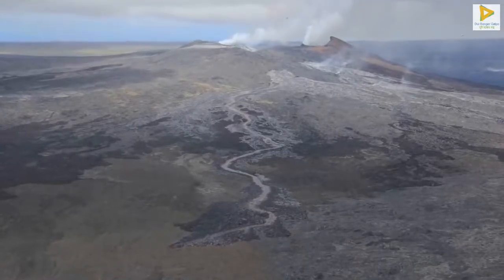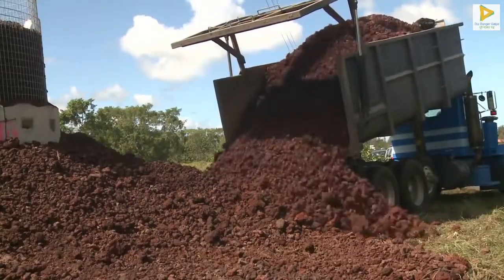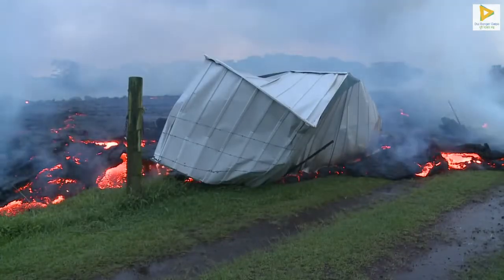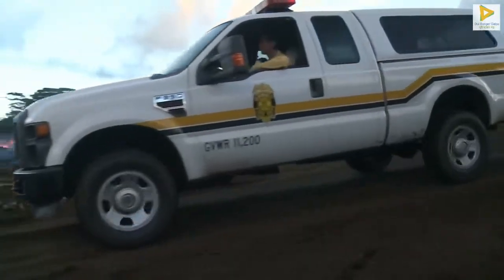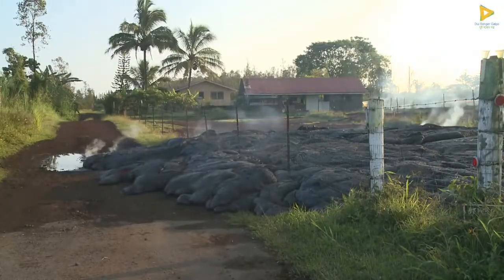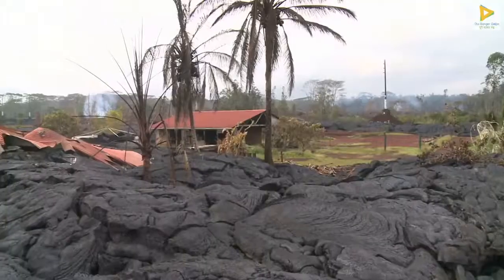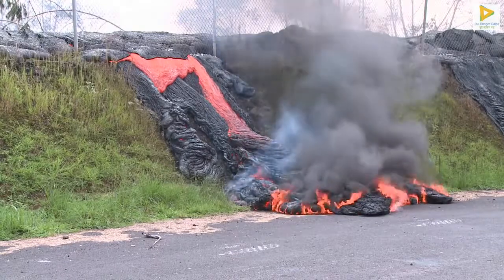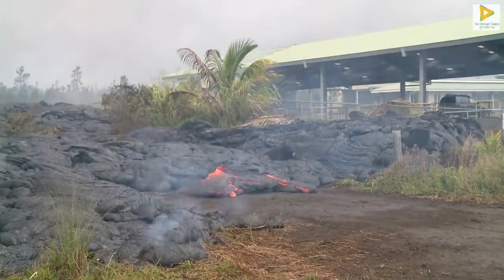Volcano Eruption in Pahoa | Lava flows in Pahoa | HD Video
Lava is molten rock generated by geothermal energy and expelled through fractures in planetary crust or in an eruption, usually at temperatures from 700 to 1,200 °C (1,292 to 2,192 °F). The resulting structures after solidification and cooling are also sometimes described as lava. The molten rock is formed in the interior of some planets, including Earth, and some of their satellites, though such material located below the crust is referred to by other terms.

A lava flow is a moving outpouring of lava created during a non-explosive effusive eruption. When it has stopped moving, lava solidifies to form igneous rock. The term lava flow is commonly shortened to lava. Although lava can be up to 100,000 times more viscous than water, lava can flow great distances before cooling and solidifying because of its thixotropic and shear thinning properties.[1][2]

Explosive eruptions produce a mixture of volcanic ash and other fragments called tephra, rather than lava flows. The word lava comes from Italian, and is probably derived from the Latin word labes which means a fall or slide.[3][4] The first use in connection with extruded magma (molten rock below the Earth's surface) was apparently in a short account written by Francesco Serao on the eruption of Vesuvius between May 14 and June 4, 1737.[5] Serao described "a flow of fiery lava" as an analogy to the flow of water and mud down the flanks of the volcano following heavy rain.